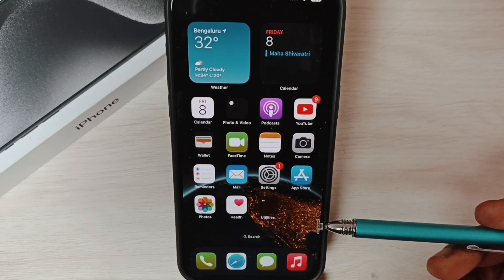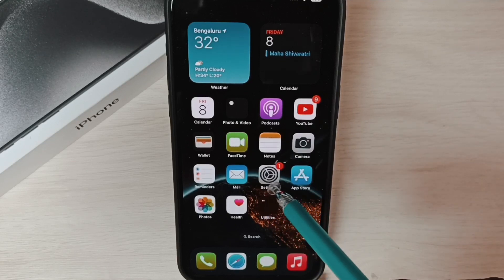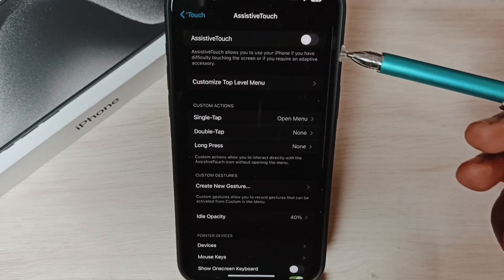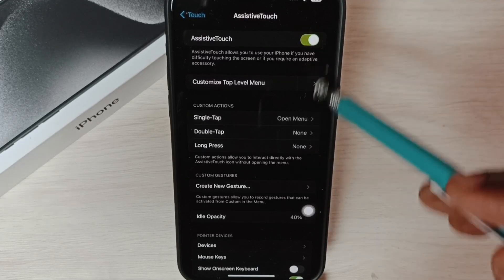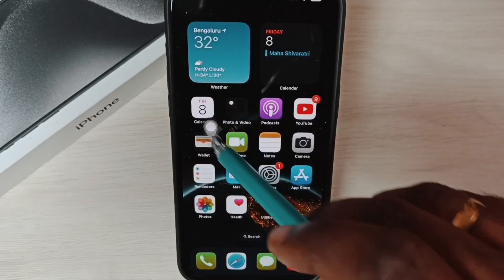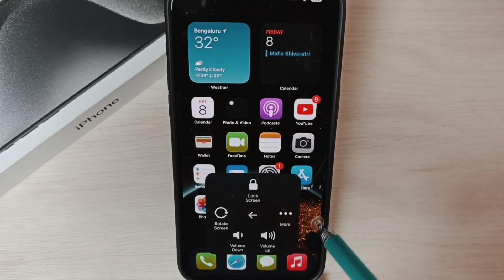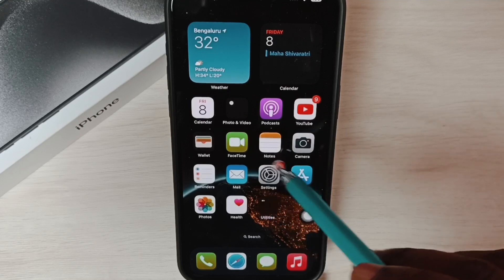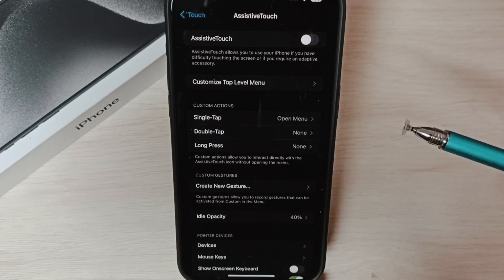iPhone : How to Turn ON Assistive Touch On-Screen Button